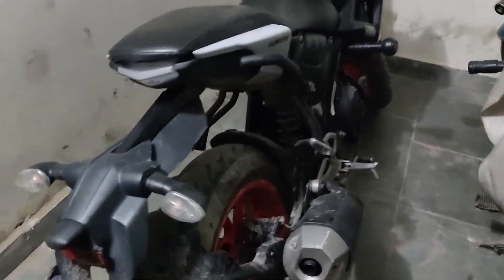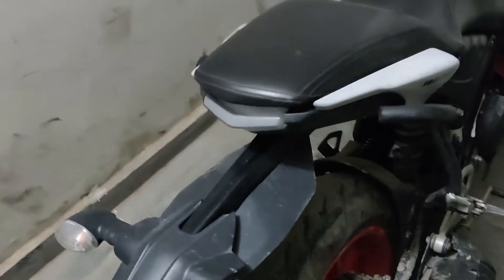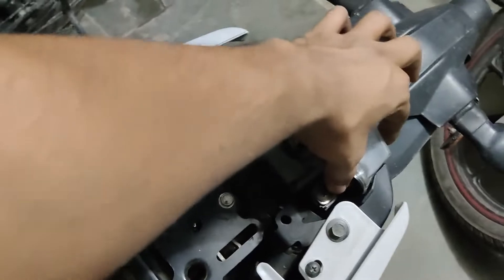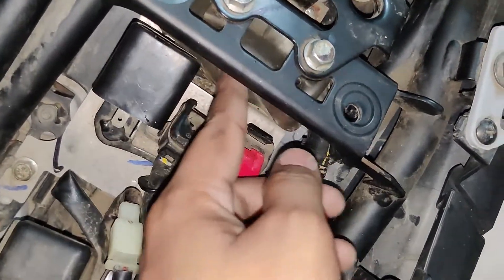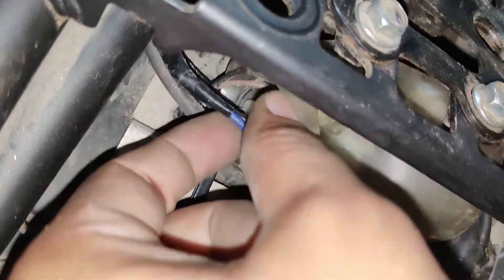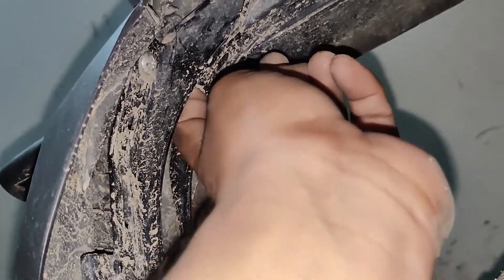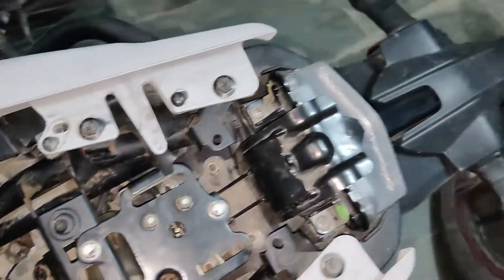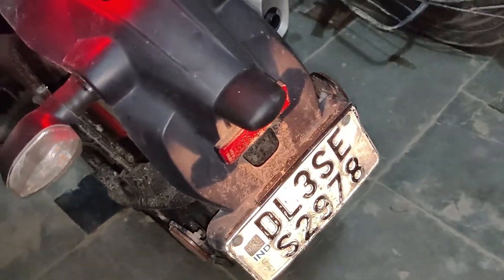How to change parking light & indicator lights in Yamaha MT15 | DIY | RanythinG!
Namastey!!

Looking to learn how to change parking lights and indicator lights on your Yamaha MT15? Look no further than this comprehensive DIY tutorial! In this expertly-crafted video, we'll guide you through the step-by-step process of safely and easily replacing these bulbs to keep your ride looking sharp. With clear instructions and detailed close-ups, even beginners can follow along and master this simple maintenance task. Plus, we'll share some helpful tips and tricks along the way to ensure a seamless and successful installation. Don't miss out - hit the play button now and get ready to become a pro at changing lights in your MT15!

Cheers!!!

SUPPORT US SOTHAT WE COULD GIVE YOU MORE N MORE INFORMATIONAL VIDEOS